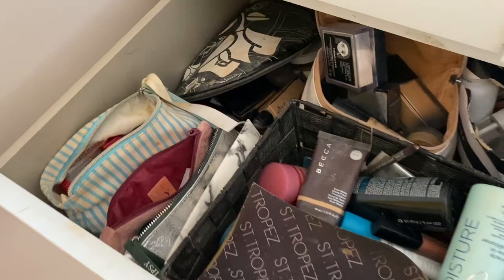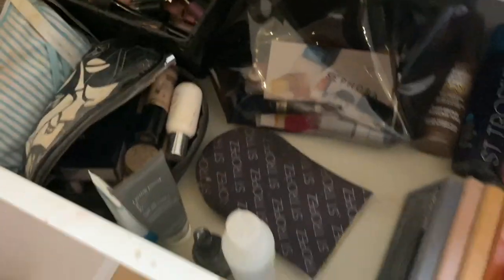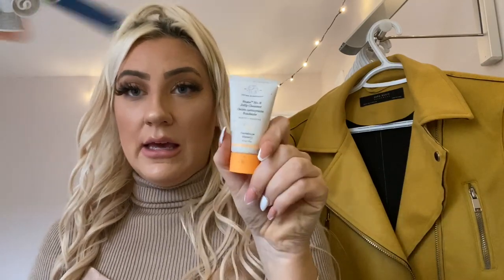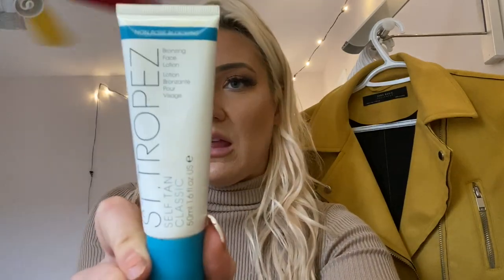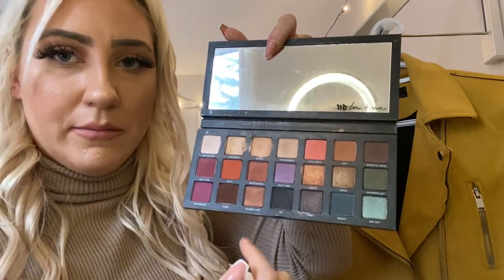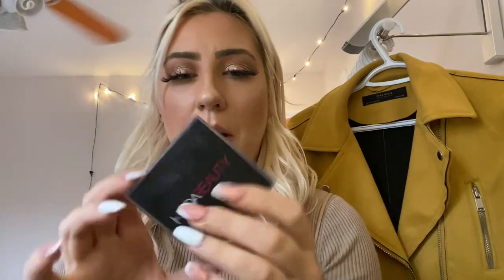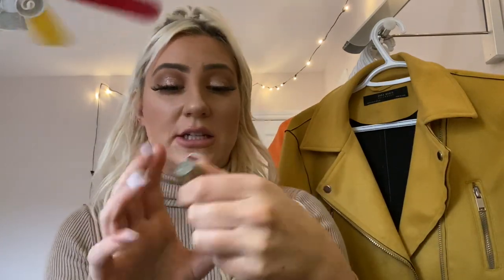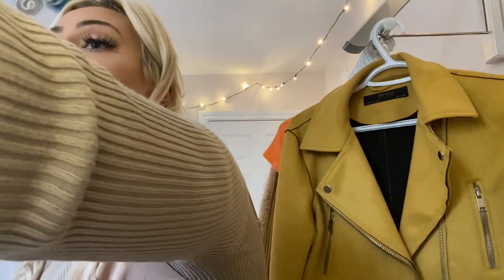LETS TALK MAKEUP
In this video are makeup products that I LOVE and that I don’t like at all! Reviewing some makeup and talking about the world we are living in!